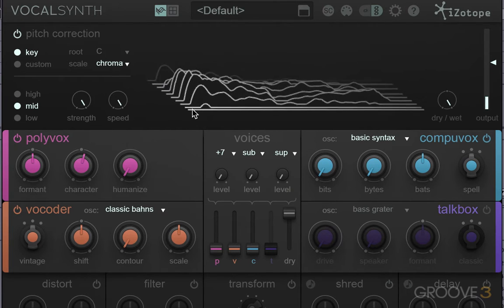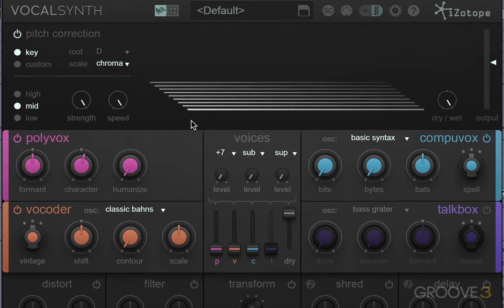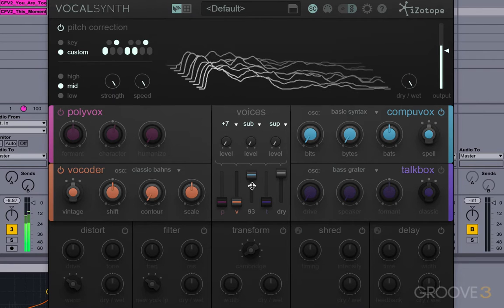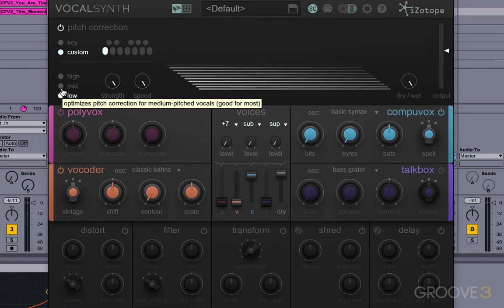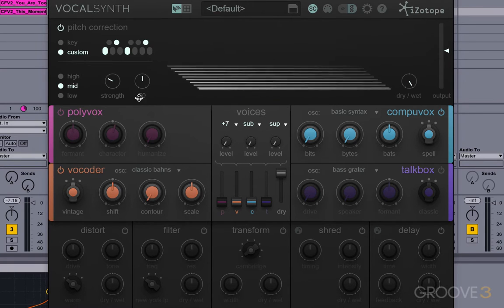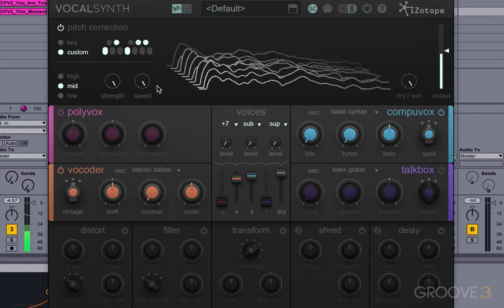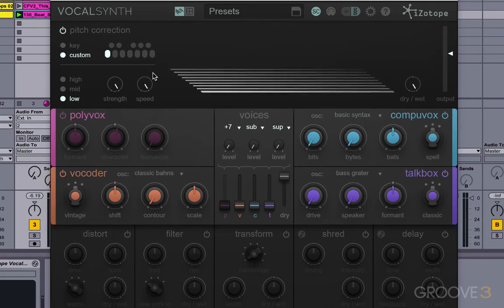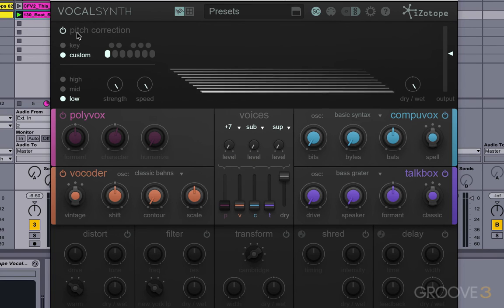iZotope VocalSynth Explained - Pitch Correction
A preview of my full course on Groove3.com!